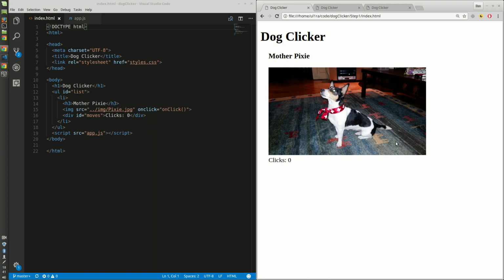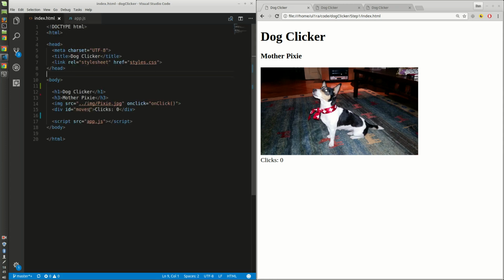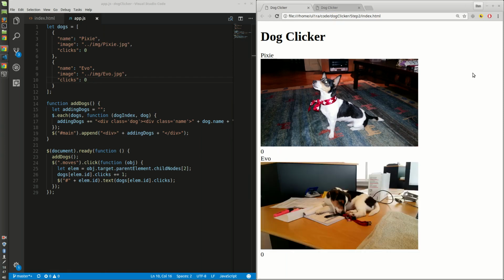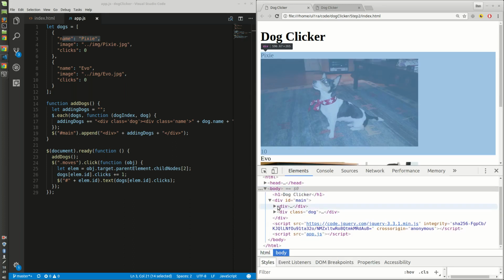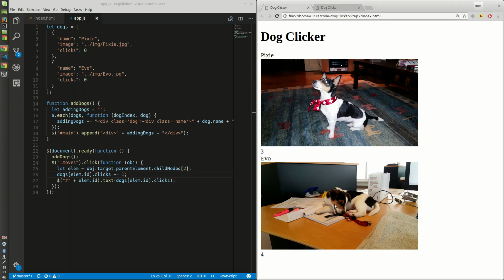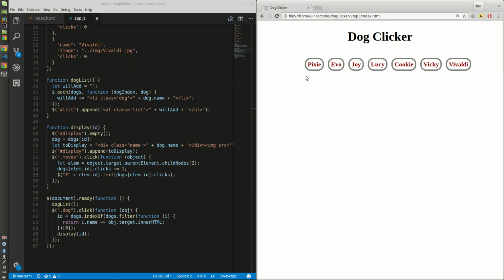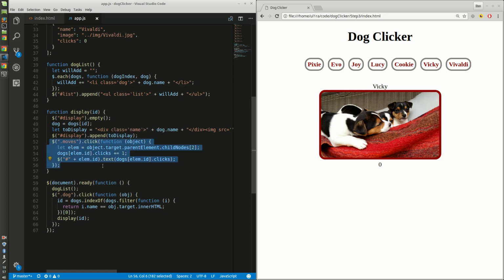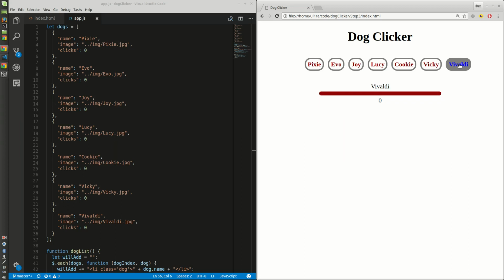Dog Clicker using JS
Another mini project from Udacity with three different requirements.